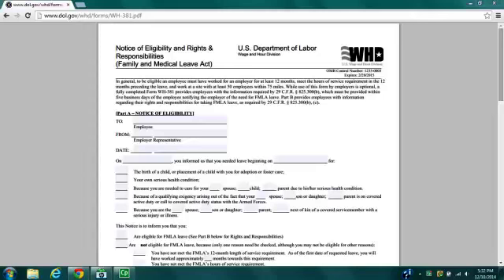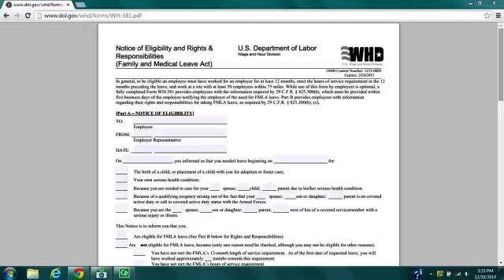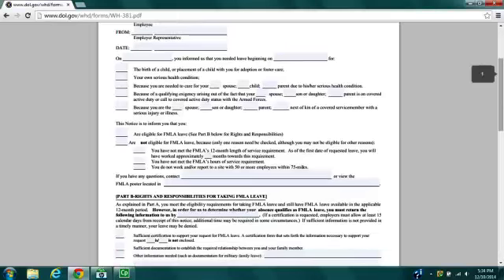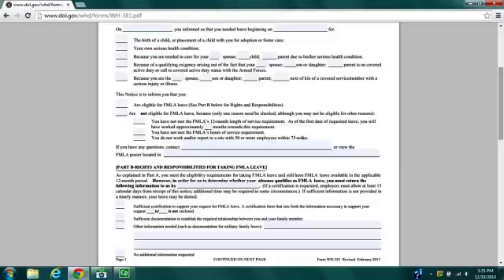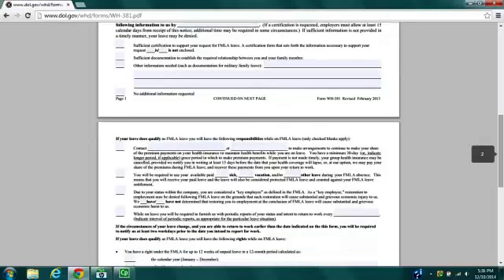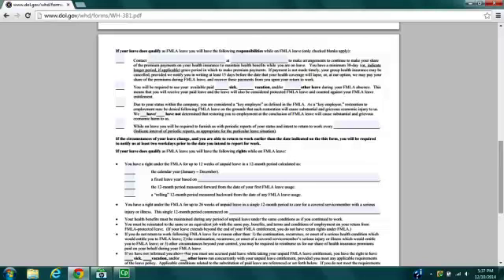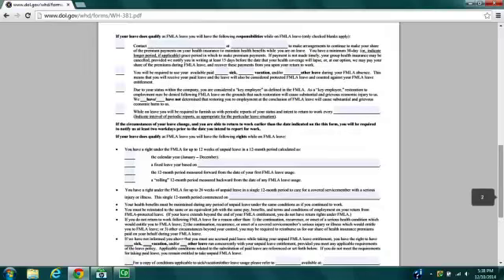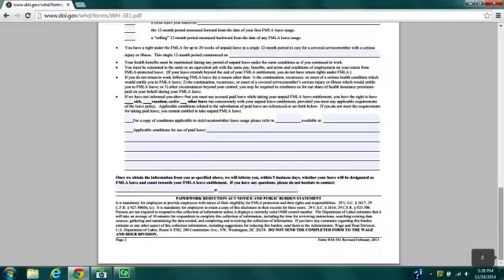WH 381 Video 3